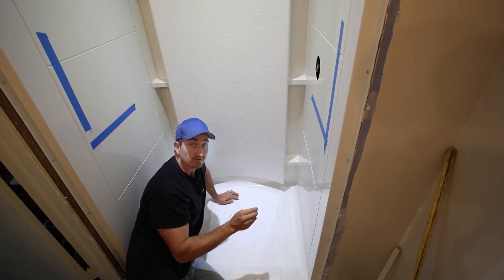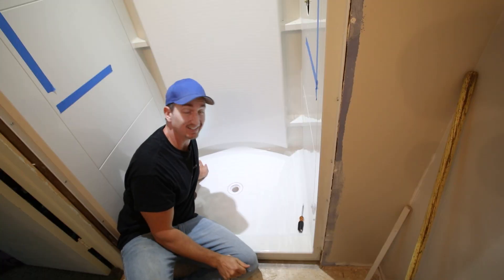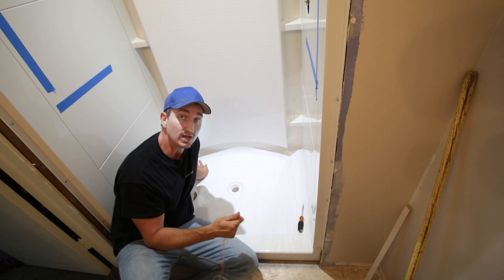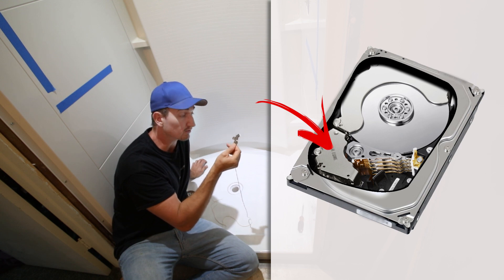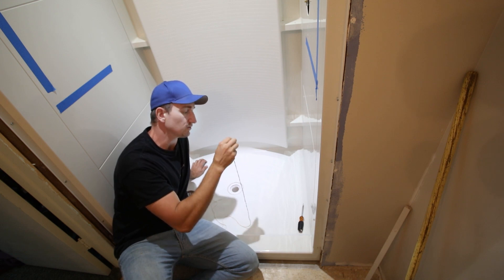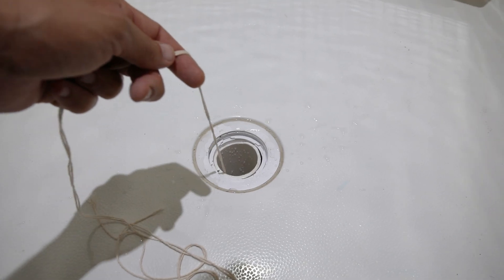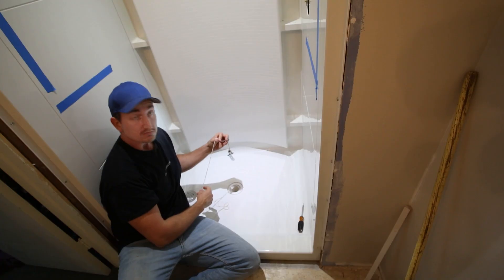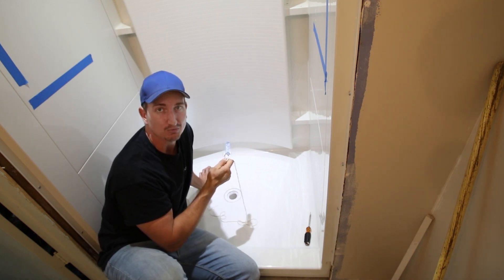How to remove something that has fallen into the shower drain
While installing a new shower during a bathroom remodel I dropped a piece of the shower drain installation kit down the drain pipe.  The metal piece had to be removed before the shower could be operational and because I needed the tool piece to finish the installation. There was no way to physically access the shower drain trap because this was a shower on a ground level concrete floor.  I came up with a very simple solution to remove the item from the shower drain using an old computer part of all things.

This tool may be another way to remove items from the drain pipe.

Note this solution involves the use of a very strong magnet to assist in the removal of the item in the shower drain. Do not attempt this procedure on a drain system with metal pipes.